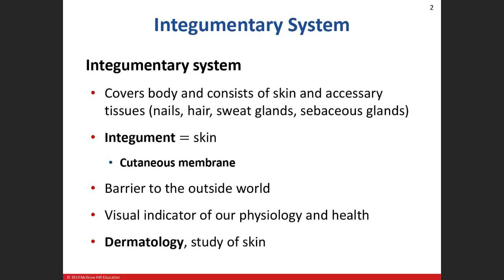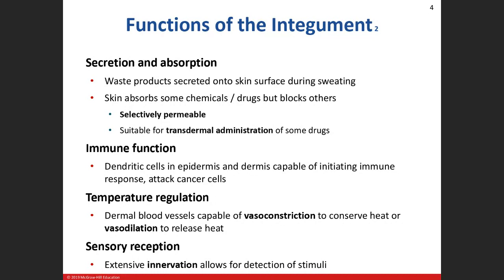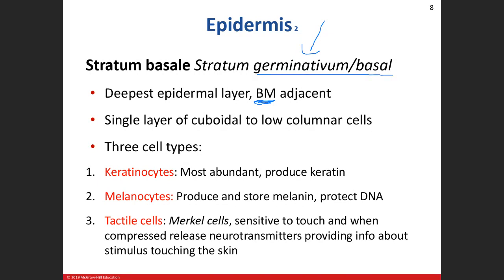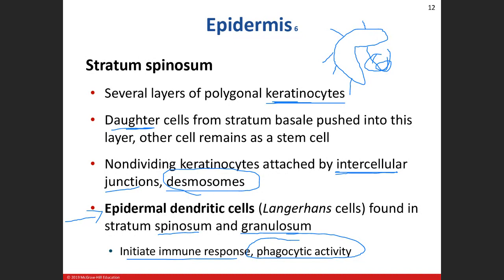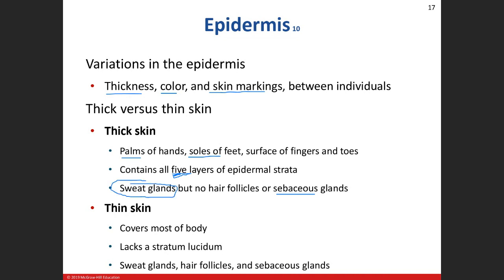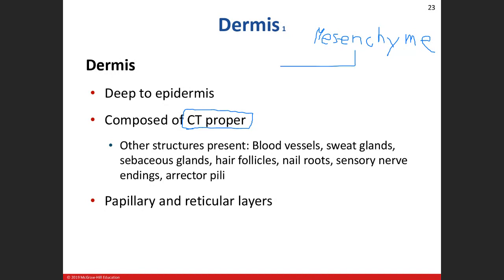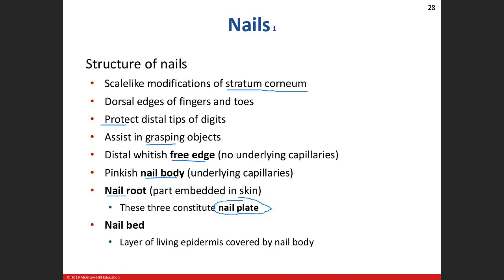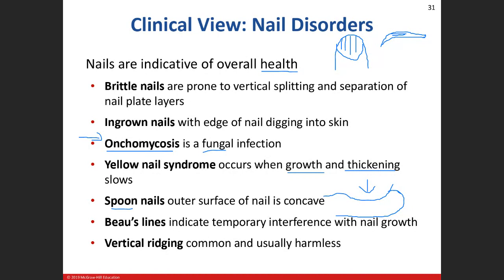Day 7: Integument Chapter 6 Lecture 02/02/21 Part 1